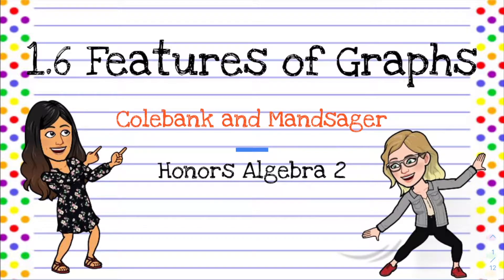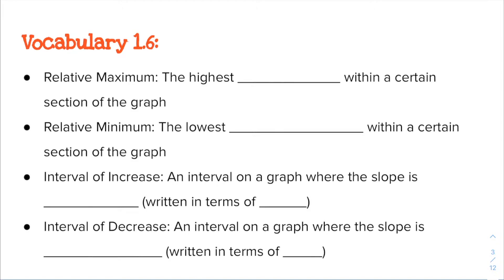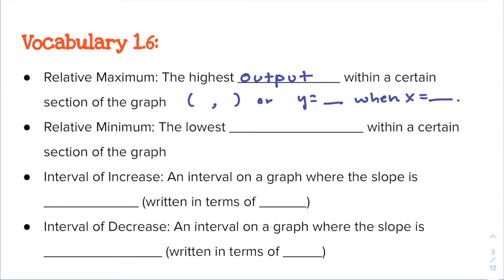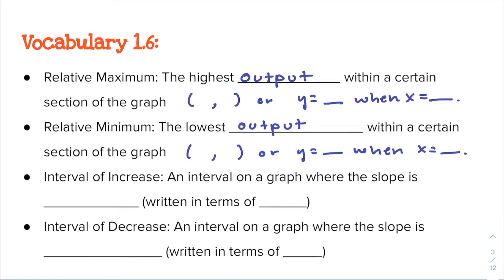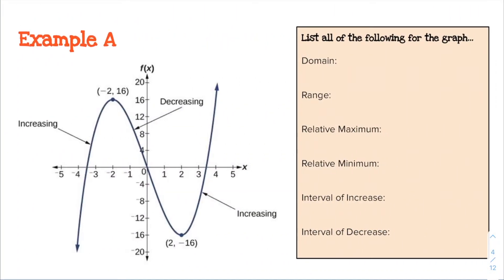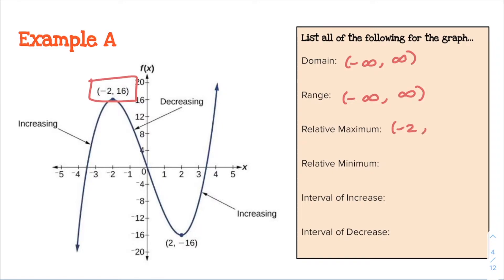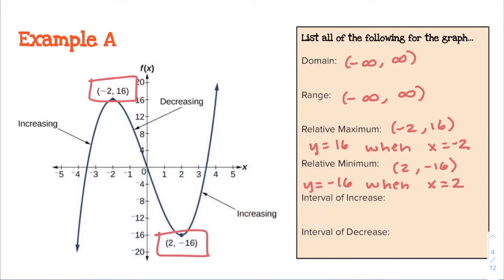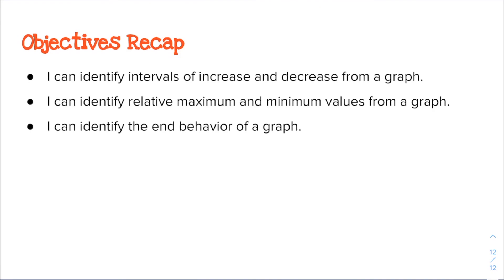1.6 Video Notes A2H